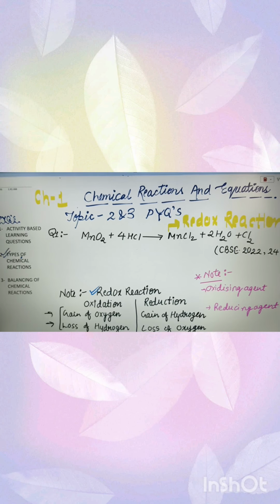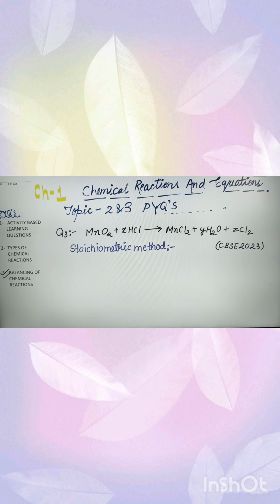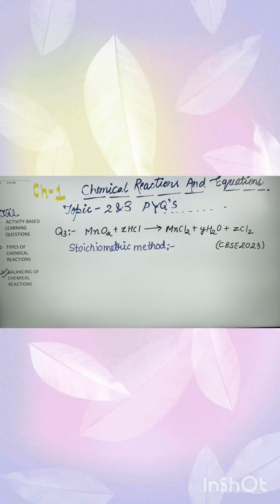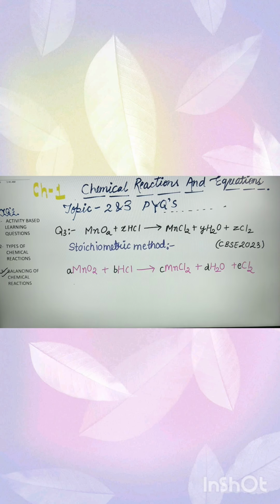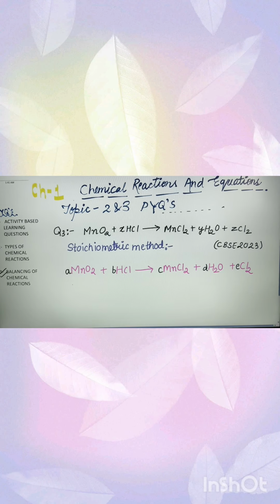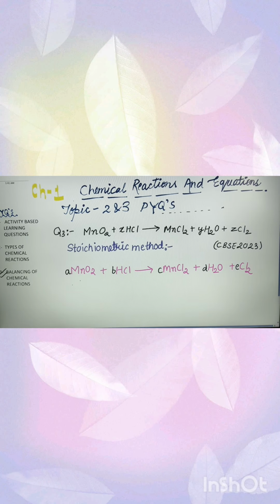Class 10 # Science# ch-1 # PYQ FROM MOST IMPORTANT TOPICS..BOARD EXAMINATION 🎯👍